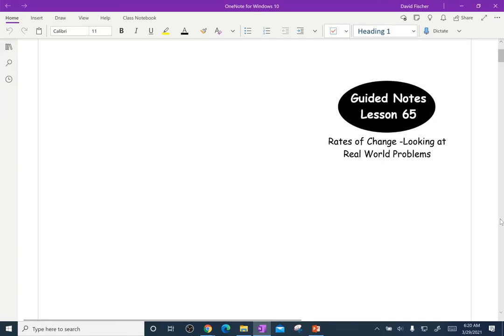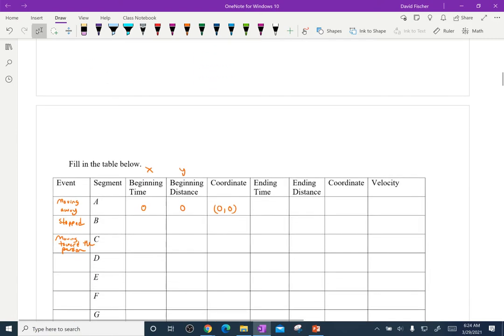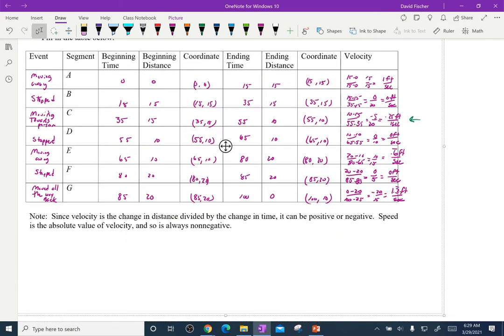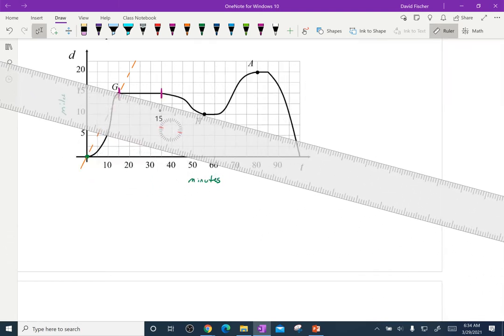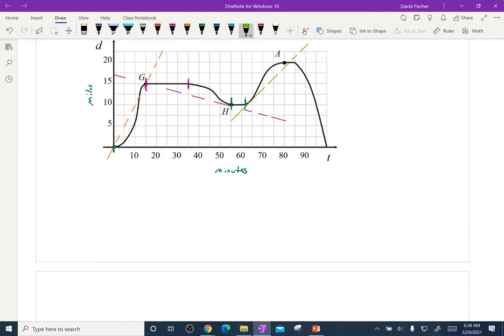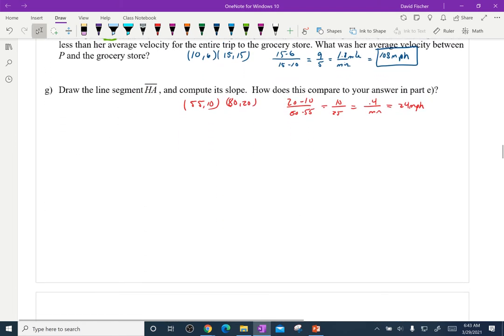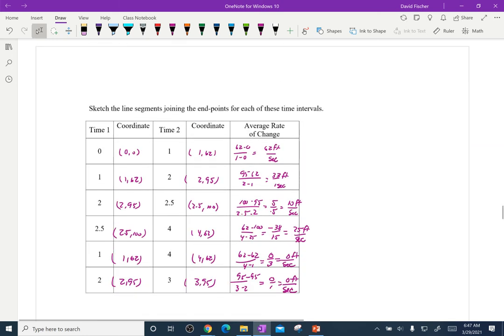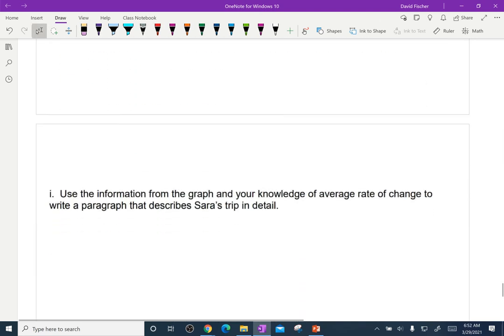Lesson 65-Rates of Change Looking at real world problems